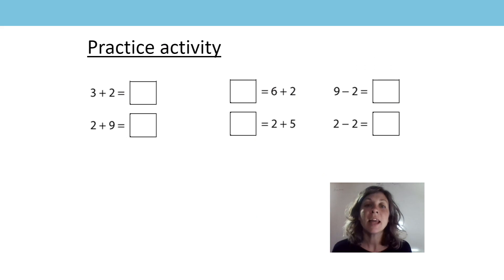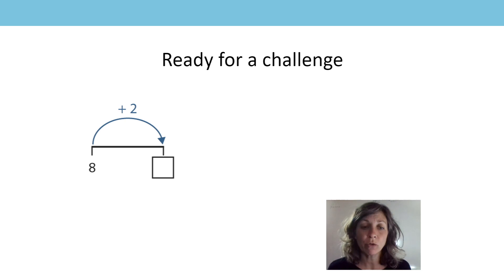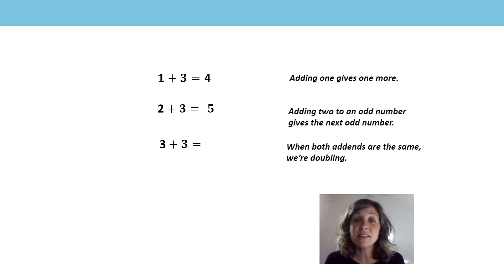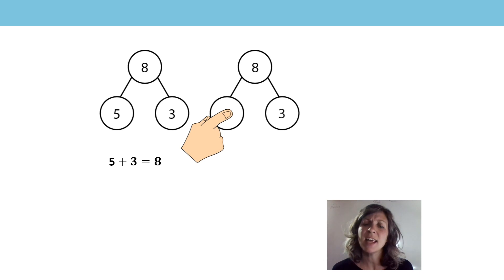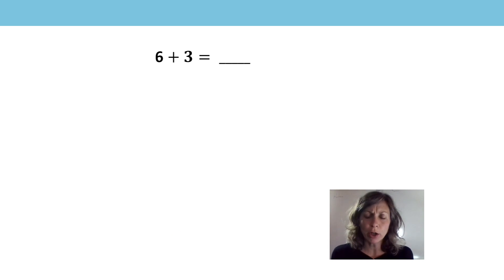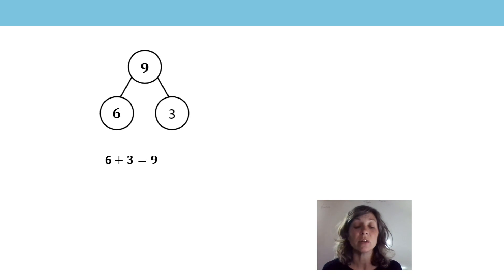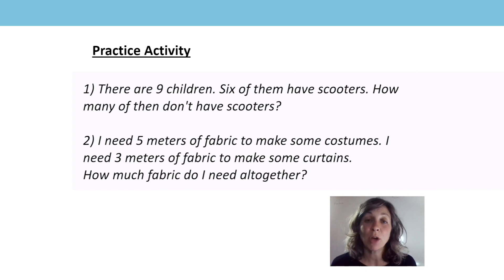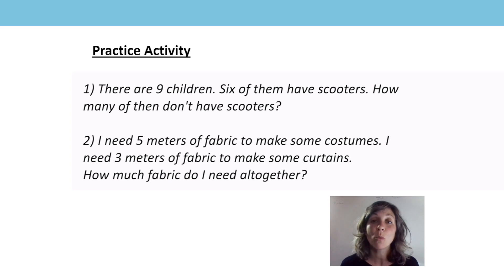13. + and – facts for the pairs 5 and 3, and 6 and 3, can be related to known facts and strategies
The thirteenth lesson on number, addition and subtraction, aimed at Year 1 and 2 pupils, in a series produced by the NCETM during the school closures period in summer 2020. For a full list of lessons aimed at all primary school age-groups, go